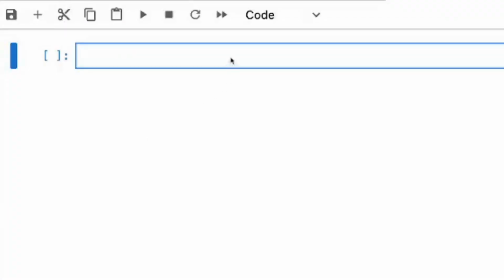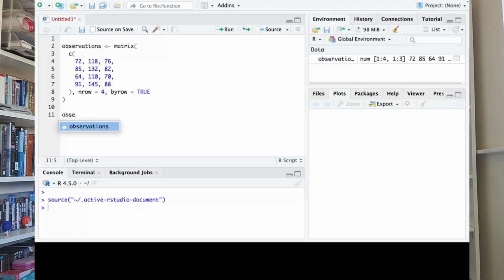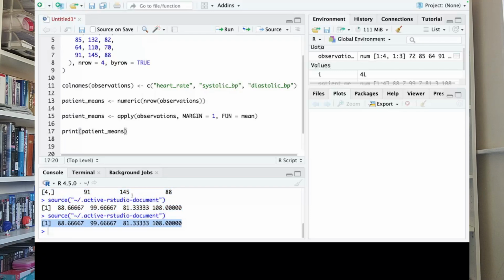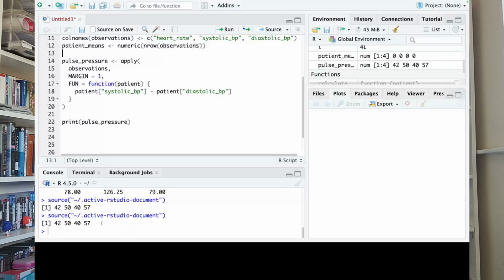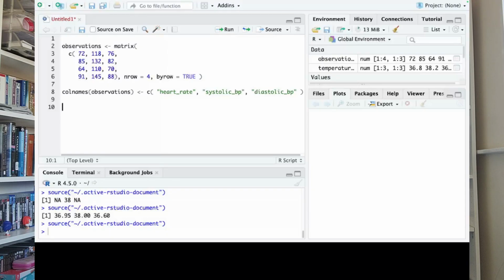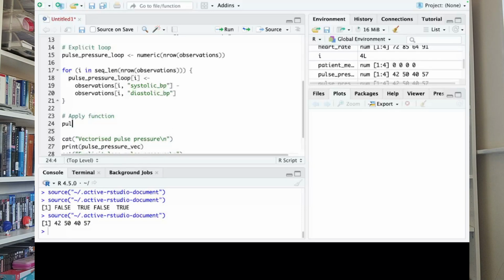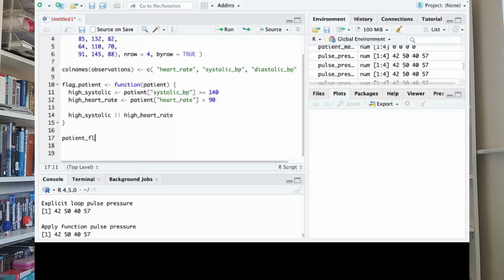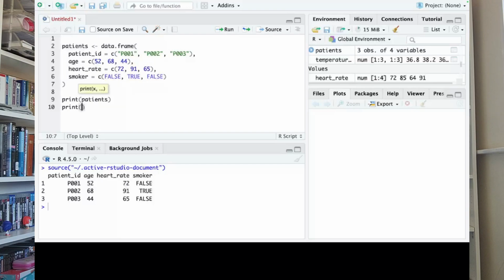R apply() Explained: Loops vs Vectorisation (with healthcare examples)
If you've ever wondered when to use apply() in R, how it differs from 'for' loops, or whether it's actually vectorised, this video is for you.

Using practical healthcare data examples, I'll explain what apply() is doing behind the scenes, how it relates to iteration, and when it makes sense to use it instead of loops or fully vectorised code.

In this video you'll learn:
- What iteration means in R
- How for loops and apply() compare
- Understanding the MARGIN argument
- Using built-in and custom functions with apply()
- Passing additional arguments
- The difference between implicit iteration and true vectorisation
- Comparing loops, apply(), and vectorised operations
- Why apply() can behave unexpectedly with data frames
- An introduction to the wider apply family (lapply(), sapply(), vapply(), - and tapply())
- Practical guidance on choosing the right approach for your code

Throughout the video I use realistic healthcare examples, including patient observations, pulse pressure calculations, missing data, and simple patient classification rules to illustrate each concept.

Whether you're learning R for health data science, clinical informatics, biostatistics, or general data analysis, understanding these programming concepts will help you write clearer and more effective code.

📚 Want to learn more R and Python for healthcare?

I have written several books on programming for healthcare and data science, with examples in both R and Python.

You can also access my free Learn to Code course for healthcare professionals.

Do you tend to use for loops, apply(), or vectorised code most often—and why?